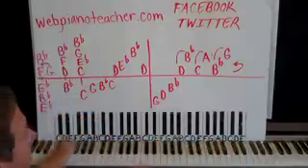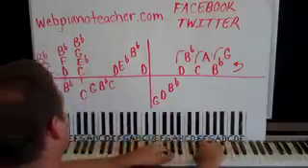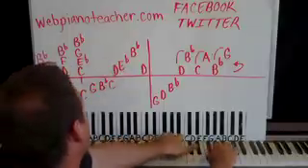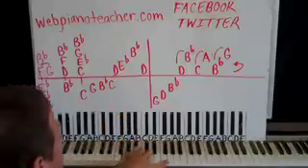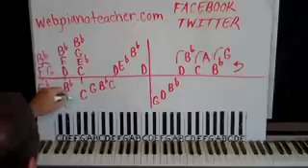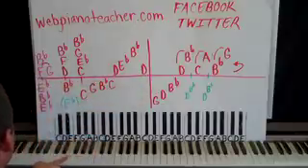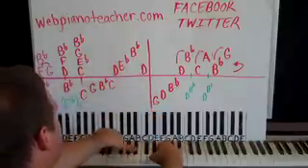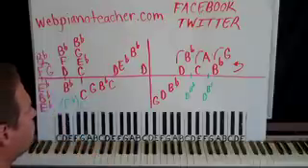I Won't Hold You Back Piano Lesson part 1 Toto